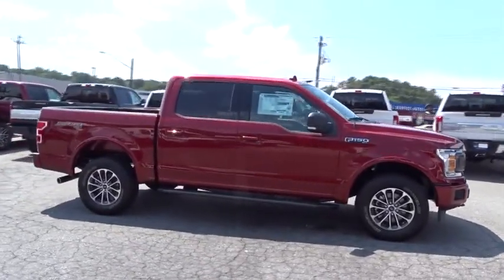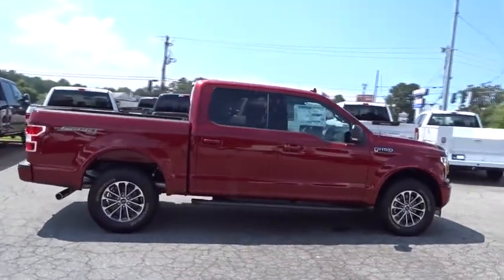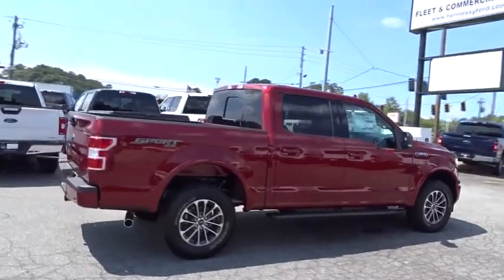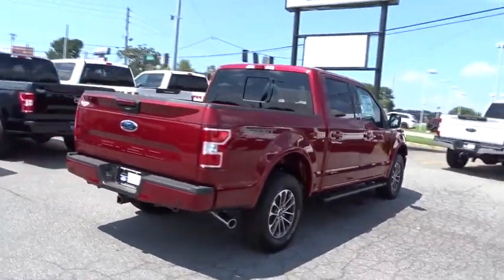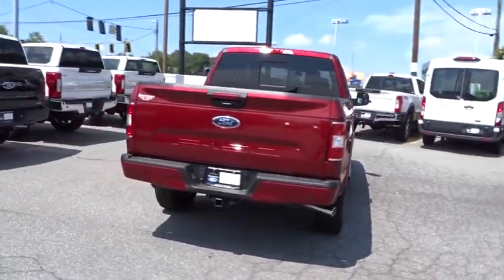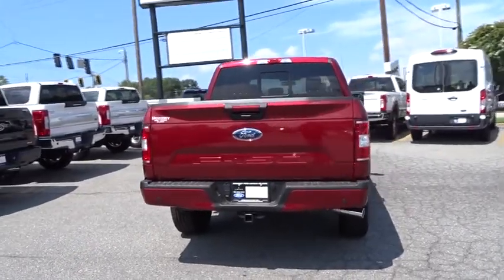2018 Ford F-150 Atlanta, Marietta, Decatur, Johns Creek, Alpharetta, GA 8038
Ruby Red Metallic Tinted Clearcoat New 2018 Ford F-150 available in Atlanta, Georgia at Hennessy Ford. Servicing the Marietta, Decatur, Johns Creek, Alpharetta, GA area.

Hennessy Ford
5675 Peachtree Industrial Blvd